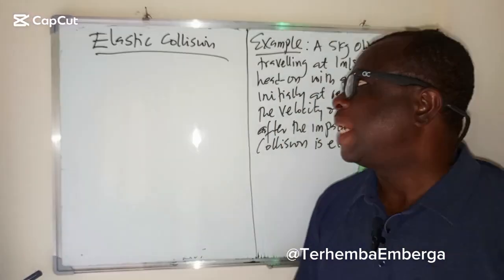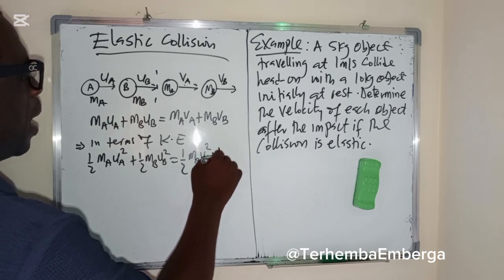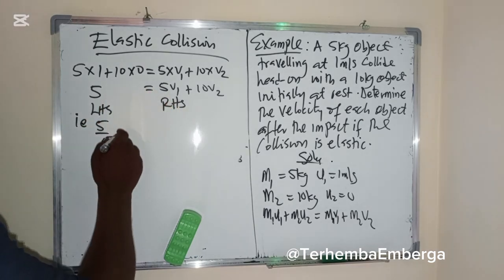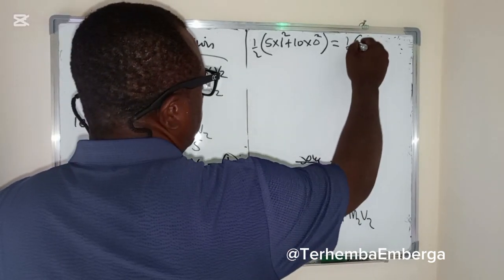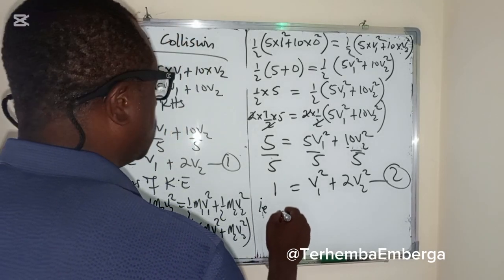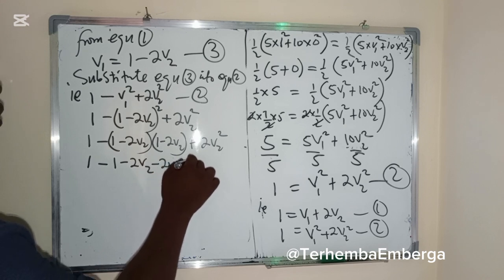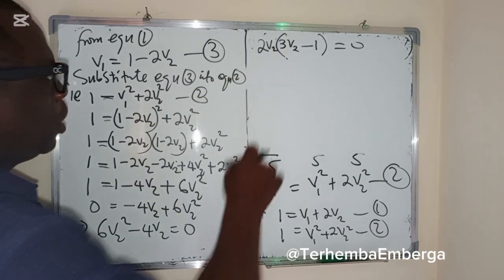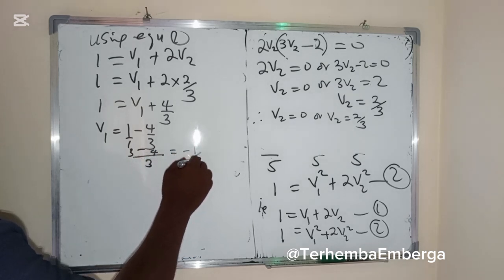Elastic collision in one dimension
Calculation involving elastic collision